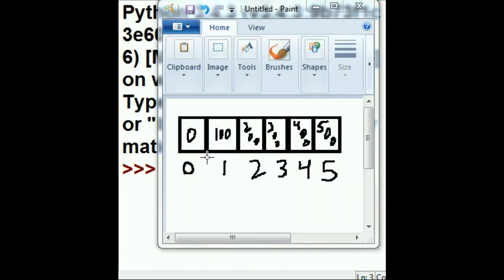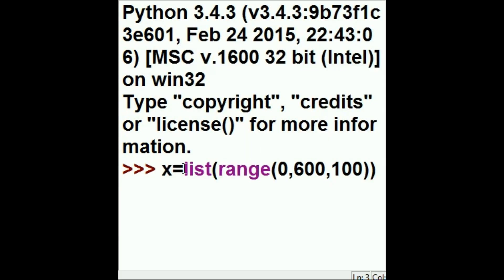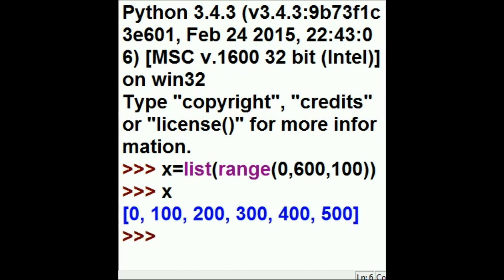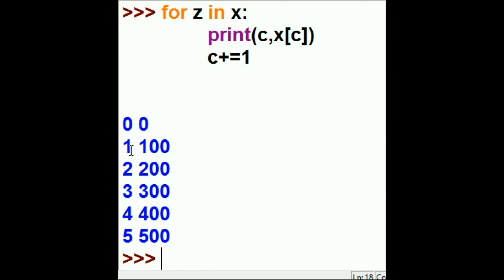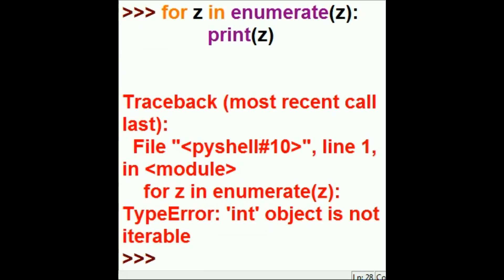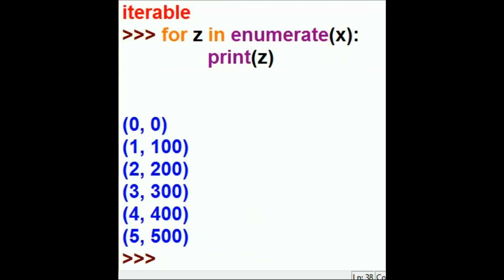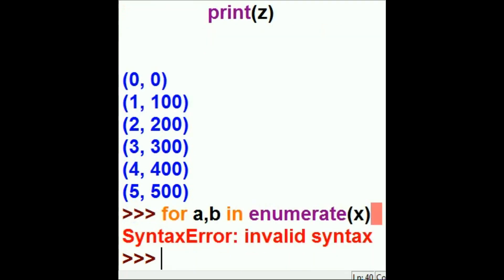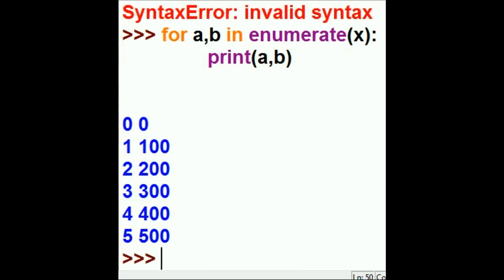Python Enumeration, Printout of ranged Lists,Tuples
python, list, tuples, range, enumerate, for loop, iterate, boole,